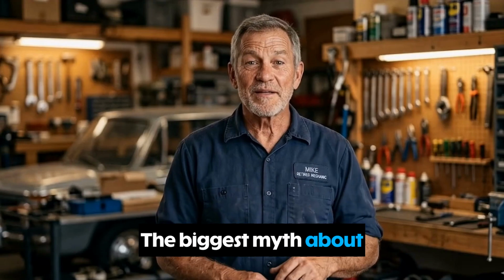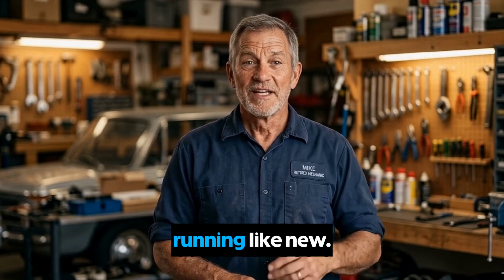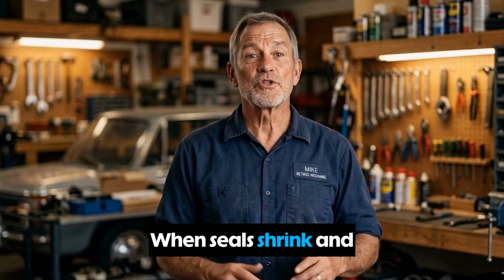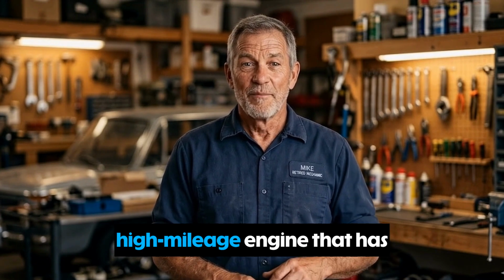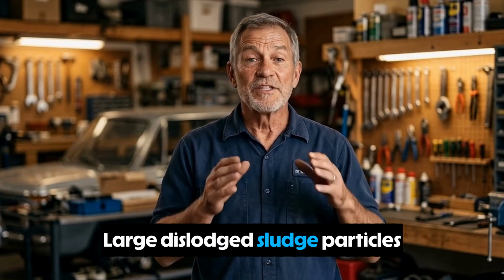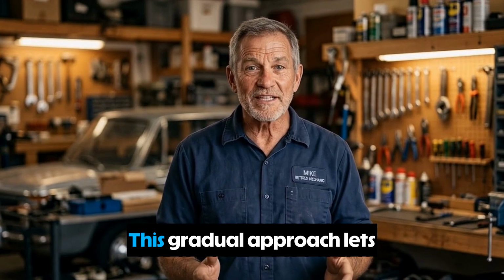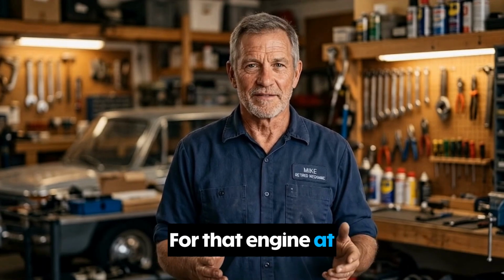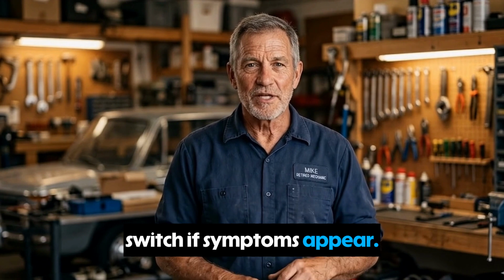The High Mileage Oil Myth — Mechanics Have Been Lying for Years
Biggest myth about high-mileage oil — most guys think switching to a high-mileage formula after 75,000 miles will clean out the sludge that built up from years of irregular oil changes. It won't. Here's what it actually does and what to do instead.

🛢️ Oils Tested in This Video:
👉 Valvoline MaxLife High Mileage 5W-30 (5-Quart)
👉 Pennzoil Platinum Full Synthetic 5W-30 (5-Quart)

📍 Chapters:
0:00 The High Mileage Oil Myth Explained
0:47 What Guys Think High Mileage Oil Does
1:26 What It Actually Does to a Sludged Engine
2:24 Why Dumping It in a Dirty Engine Backfires
3:38 The Right Protocol for a High-Mileage Engine
4:13 What to Run After the Cleaning Protocol

🔧 My Recommended Garage Essentials:
🔧 Oil Filter Wrench
🔧 Oil Drain Pan
🔧 Spill-Free Oil Funnel
🔧 OBD2 Diagnostic Scanner
🔧 Portable Jump Starter
🔧 Torque Wrench
🔧 Portable Tire Inflator
🔧 Fuel System Cleaner
🔧 Engine Oil Stop Leak